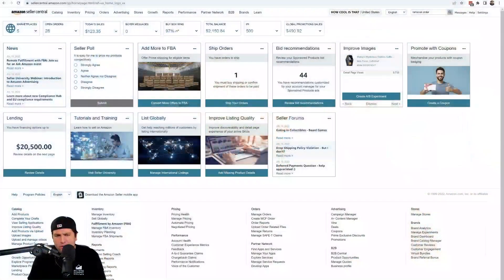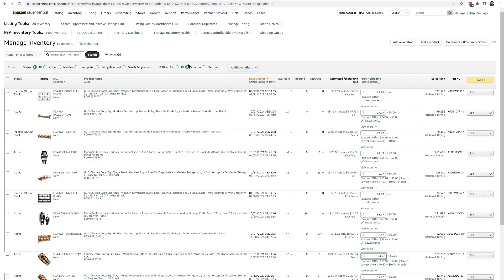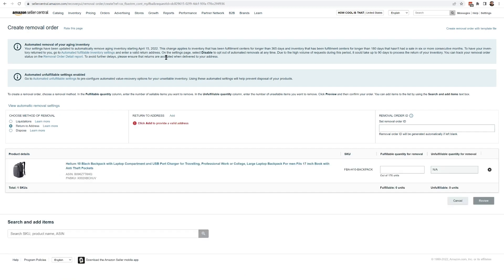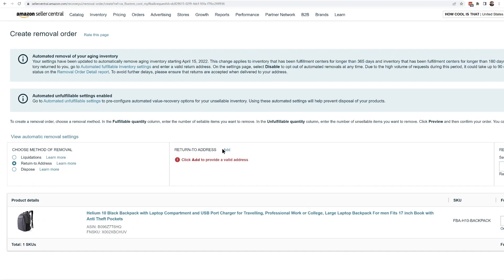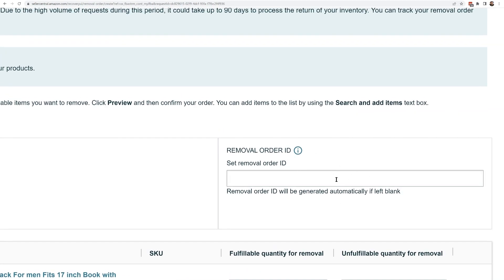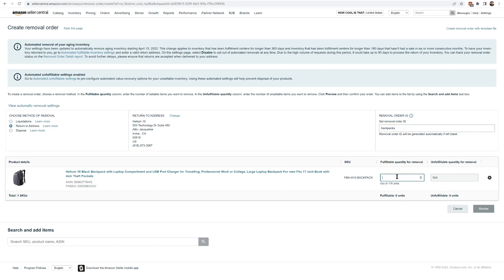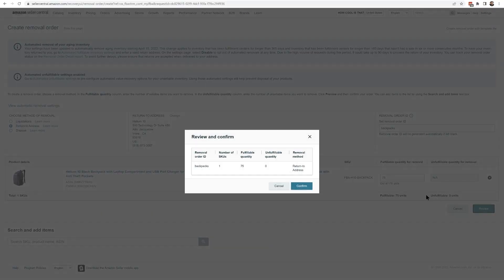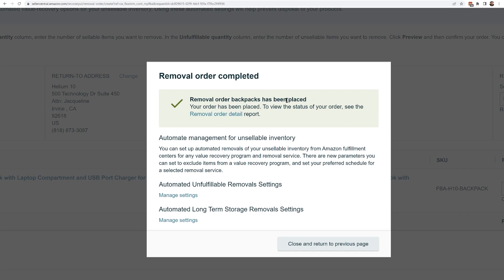How to Set Up An Amazon FBA Removal Order | Helium 10 Amazon Pro Training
Welcome to Amazon Pro Training with Bradley Sutton, Chief Brand Evangelist at Helium 10. This series dives into all the Amazon seller tools Helium 10 offers, as well as Amazon seller tips and tricks which you can apply to your own Amazon business. You don't want to miss out on these informational Amazon videos as you may learn something that takes your Amazon business to the next level!

In this video, Bradley first goes over a few reasons why you may want to set up an Amazon FBA removal order. Most importantly Bradley will go step-by-step on how to set up an Amazon FBA removal order through Amazon Seller Central.

Be sure to watch the other videos in this series as we dive deeper into Helium 10's Amazon seller tools, as well as important strategies and tips that will help you and your Amazon business succeed.